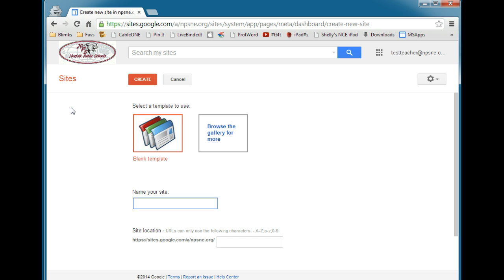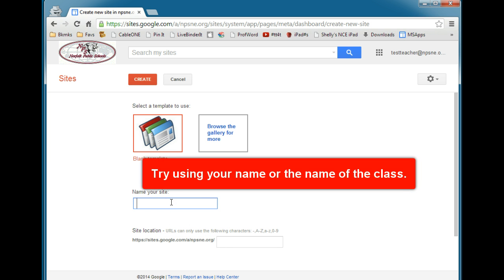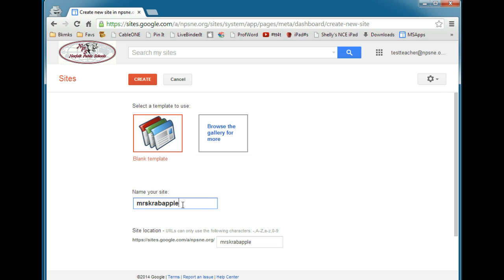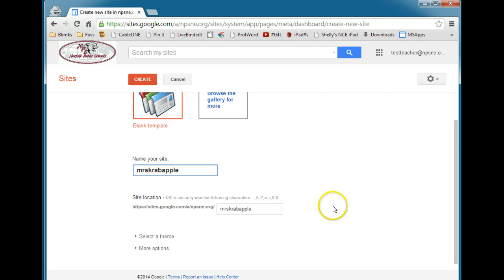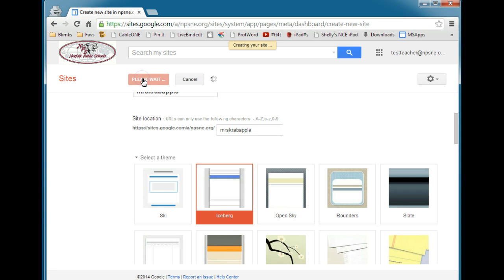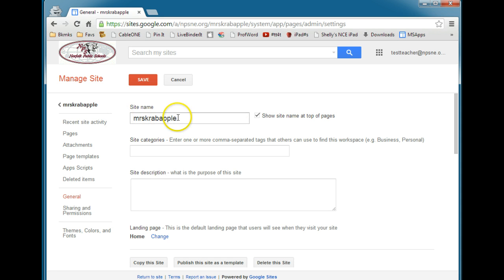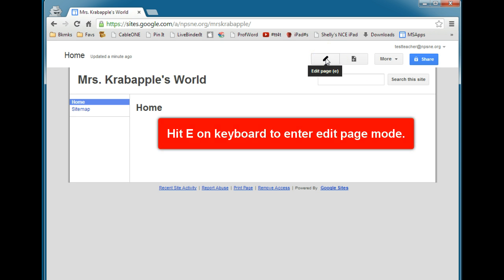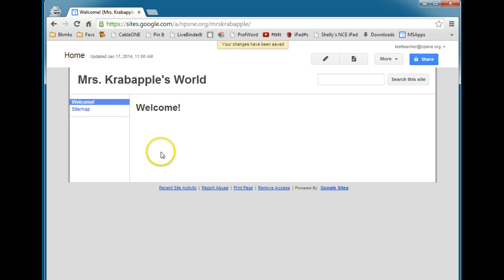Create Site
This video will show you how to create a Google Site